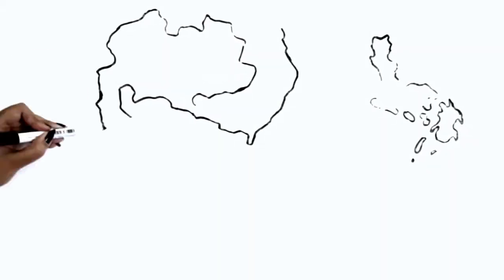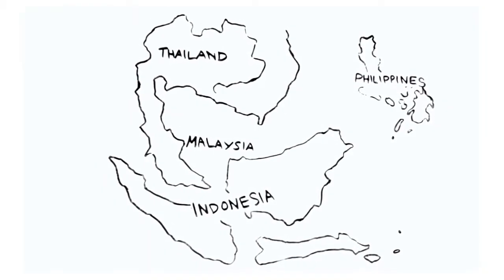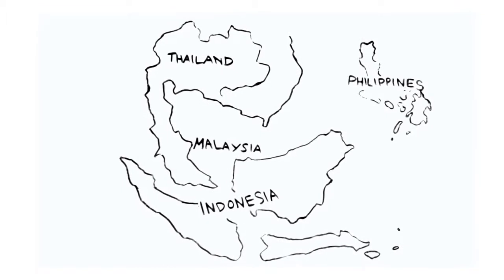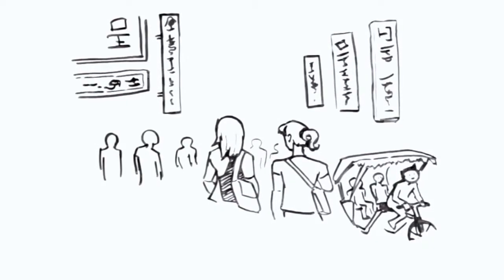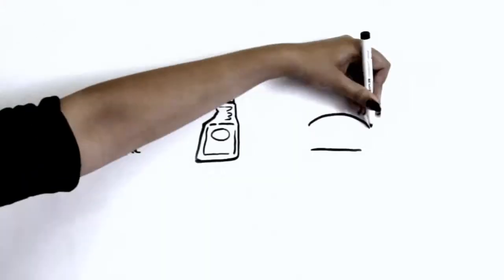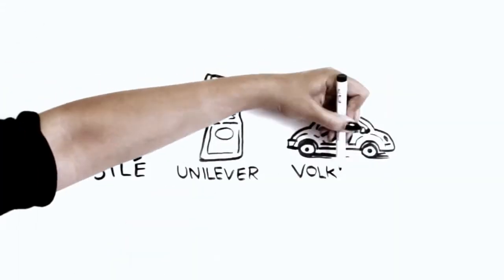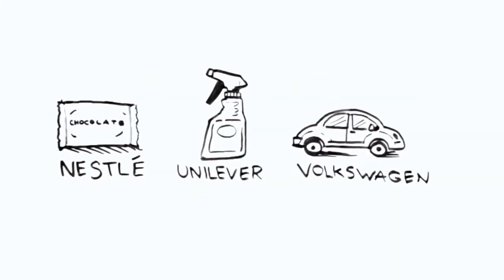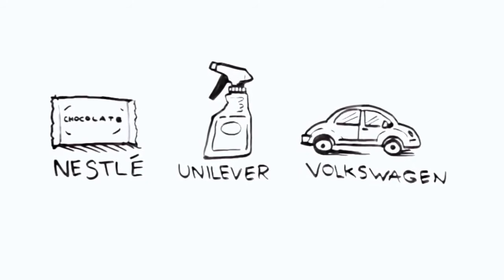Emerging Markets - Illustration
The use of illustration to engage and allow pieces to camera to be quickly edited - the alternative is having to shoot overlay or have just a talking head - something which is difficult to sustain